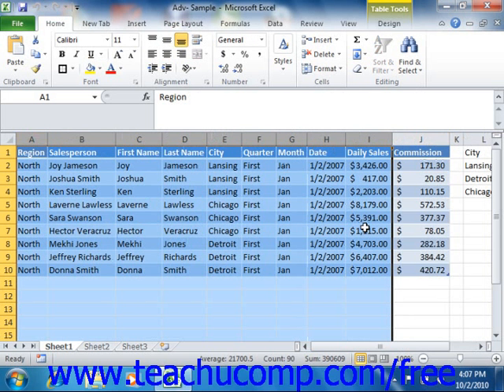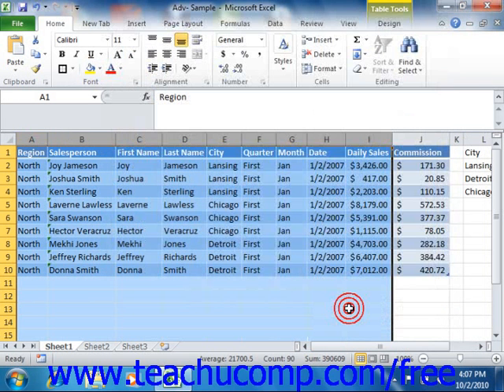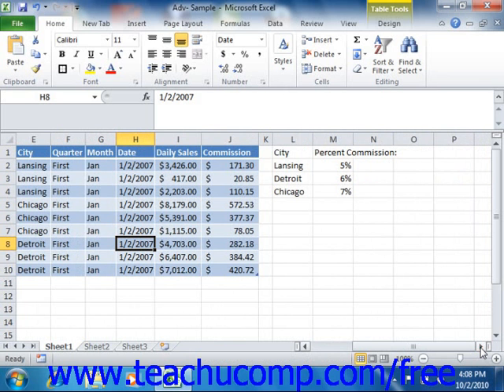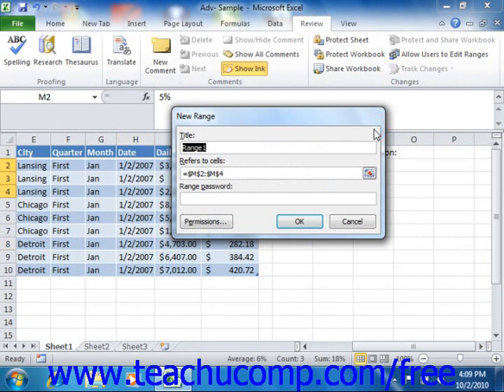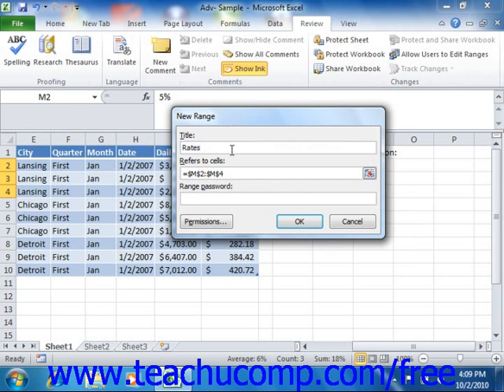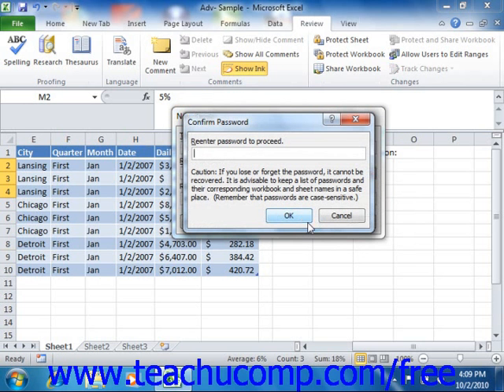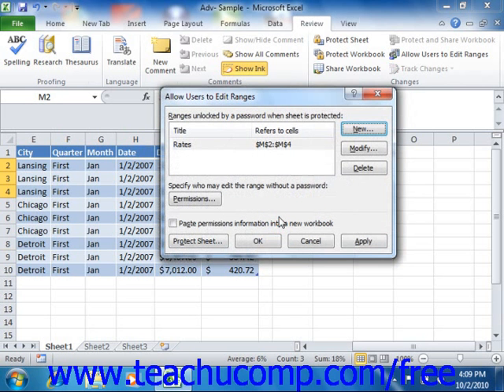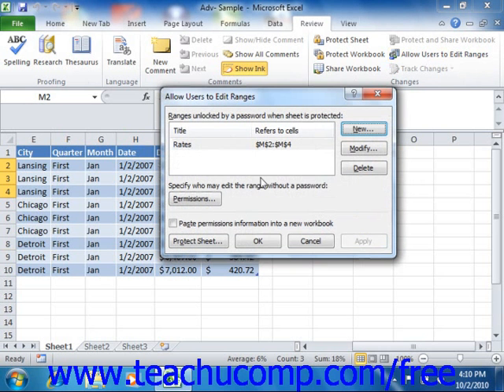Excel 2010 Tutorial Unlocking Cells Microsoft Training Lesson 28.1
Learn how to unlock cells in Microsoft Excel A clip from Mastering Excel Made Easy v. 2010. - the most comprehensive Excel tutorial available. Visit us today!